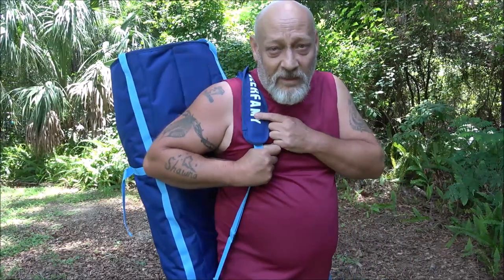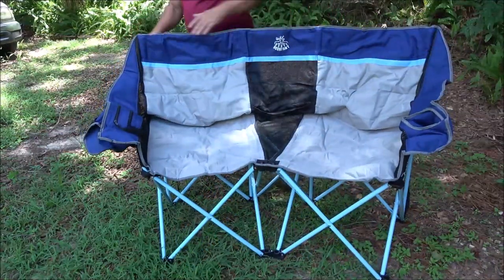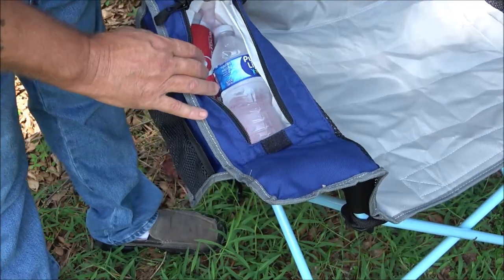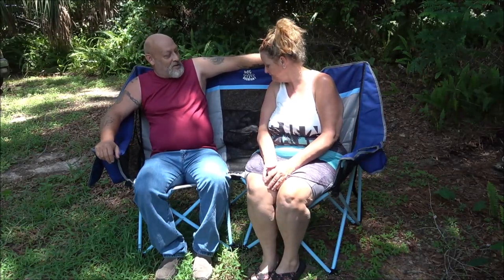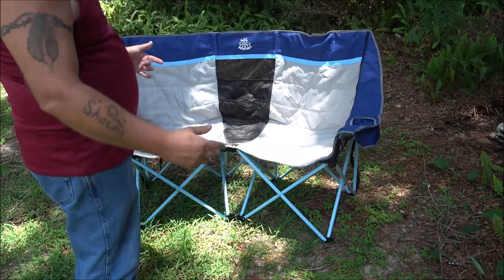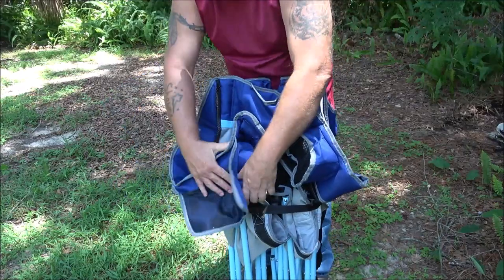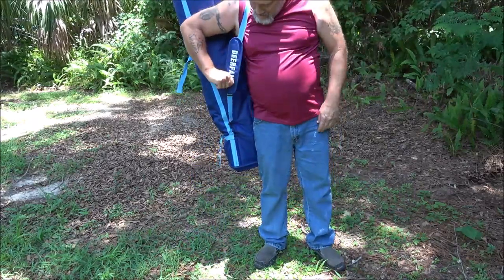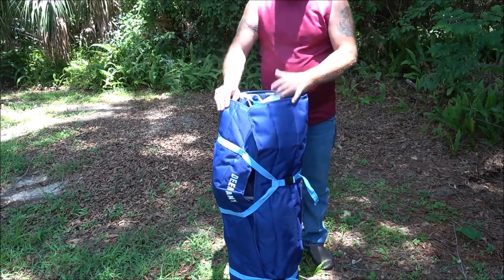DEERFAMY Folding Double Camping Chair With 10% Discount Code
Link for this product with 10% discount code

10% off discount code:1061RADA